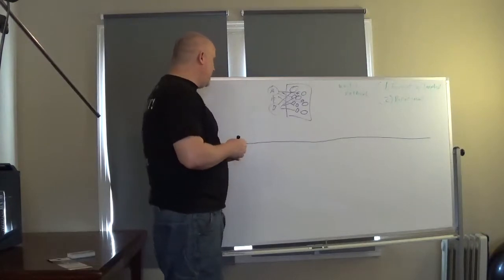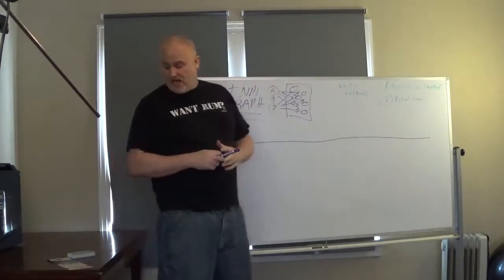HOP Teaming Dataset by Fred Trotter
The CareSet HOP Teaming Dataset shows how healthcare providers in the United States work together. Because of improvements in the algorithm used to calculate the graph, and improvements in the underlying data that the graph is run on, the CareSet HOP teaming data set is probably the most detailed and current picture of the low-level relationships in the US healthcare system that is publicly available.